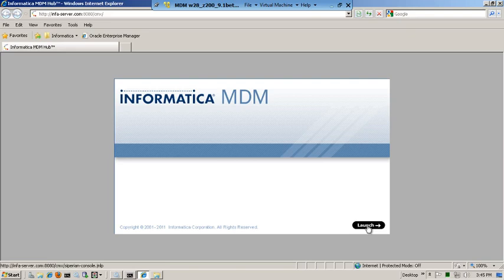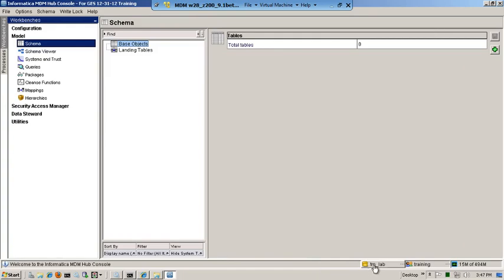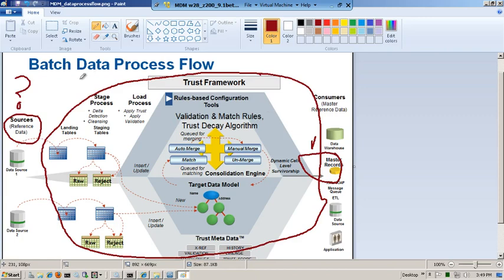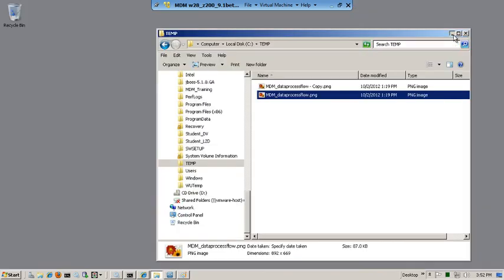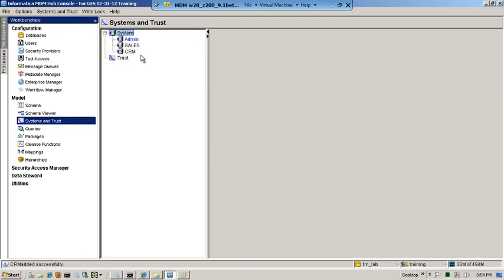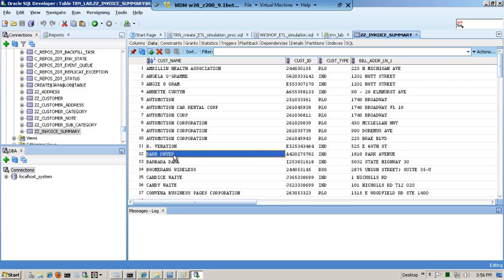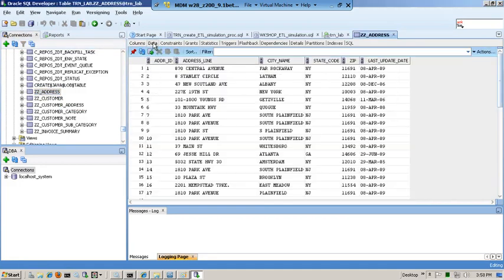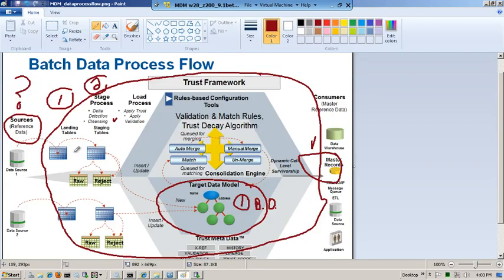Informatica Define the MDM Build Process 21